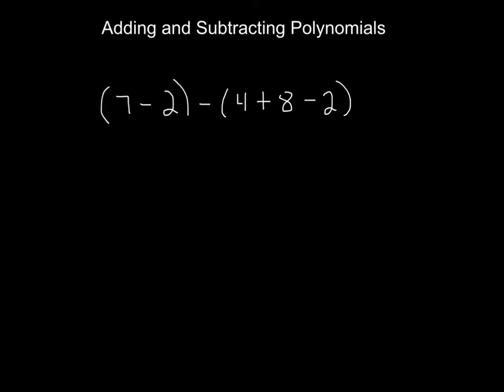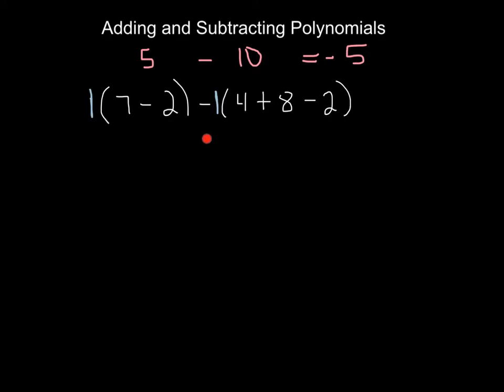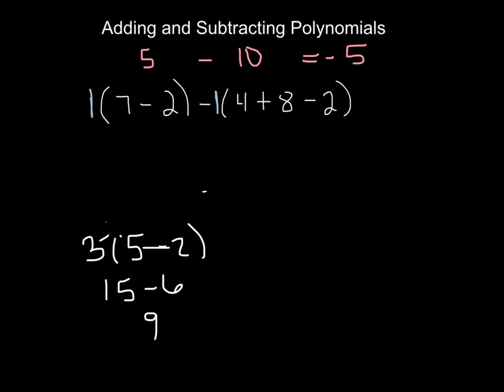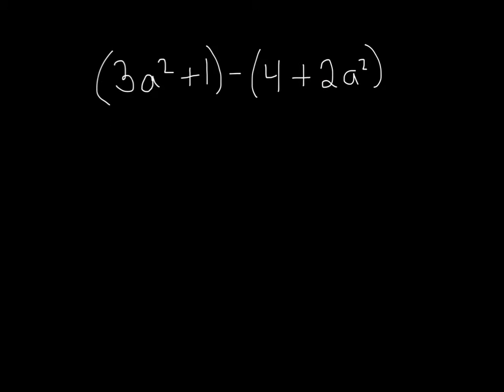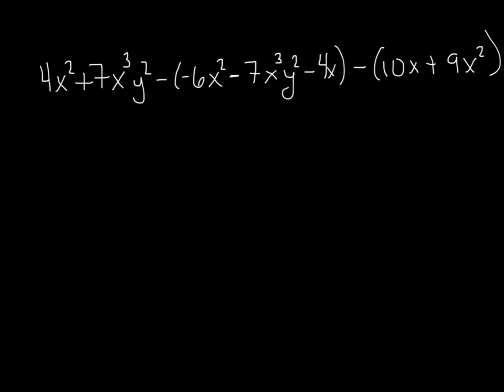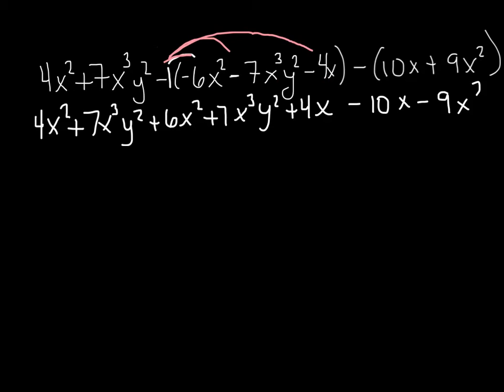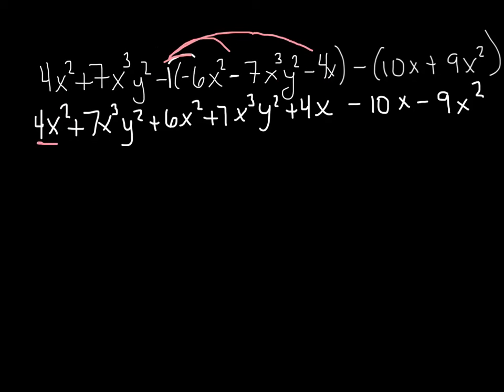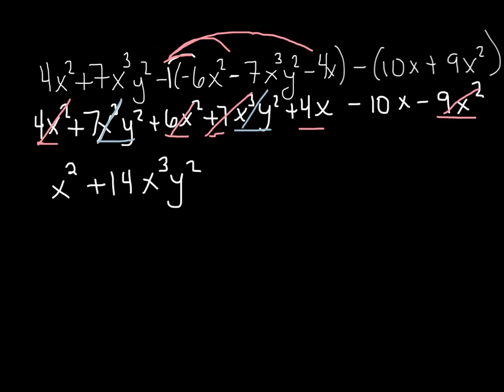Adding and Subtracting Polynomials